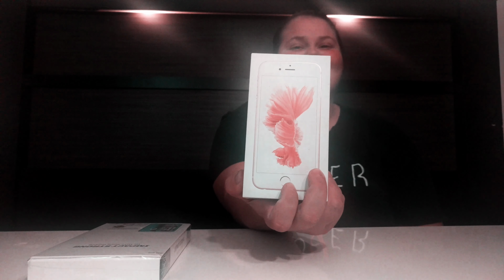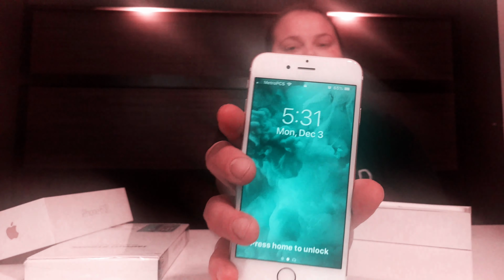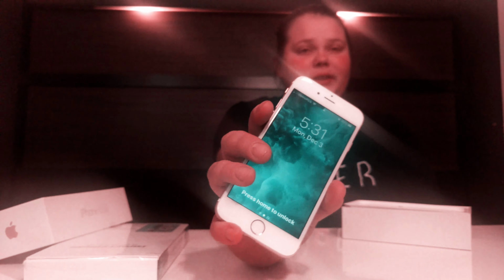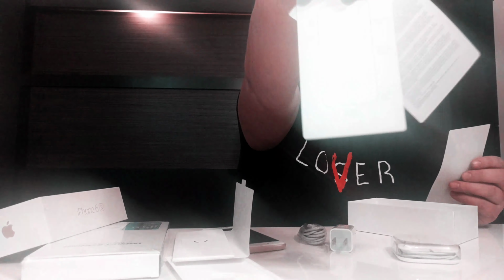iPhone 6s unboxing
iPhone 6s in 2019 unboxing impact resistance case unboxing and assembling